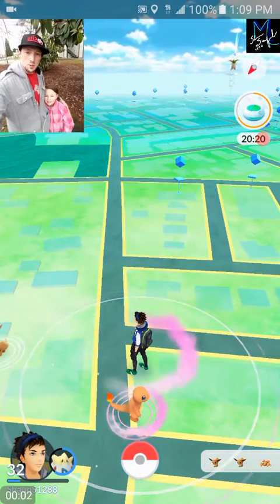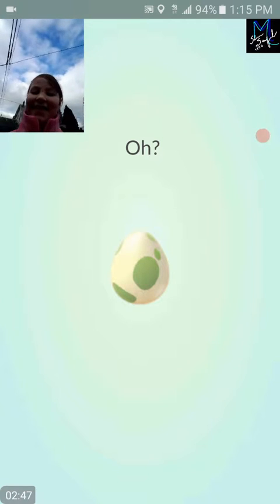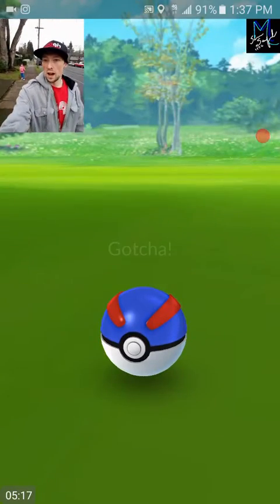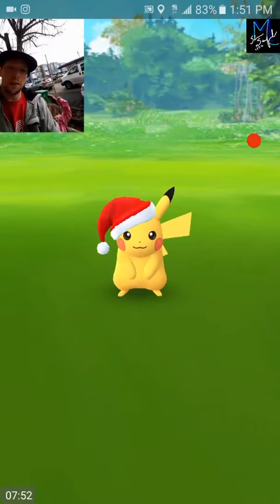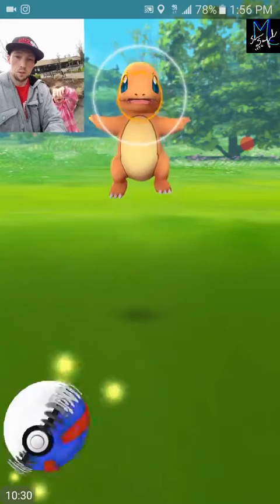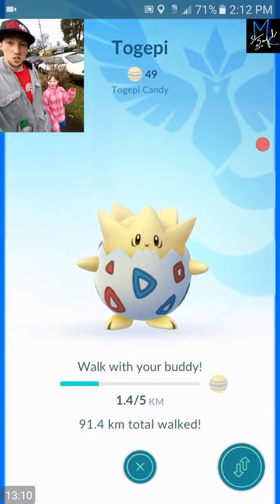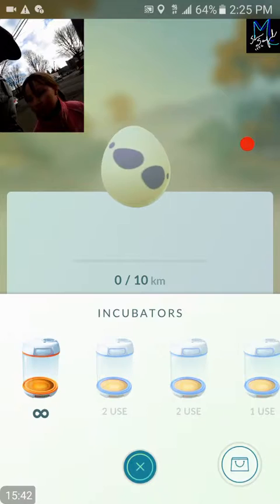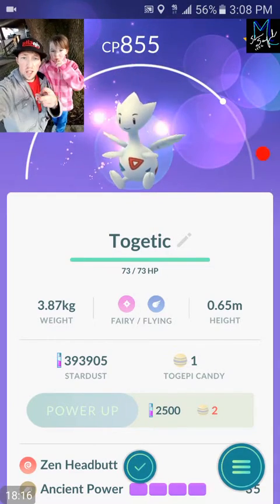Pokemon Go Generation 2 | Episode 13 : First Ever Togetic Evolution + 10km Baby Pokemon Complete!!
My daughter and I hatch 4x 10km eggs and get great hatches + First Ever Togetic Evolution!!! Also rare catches!!